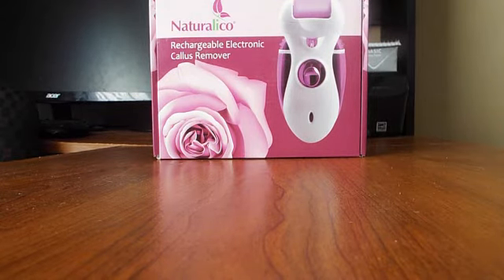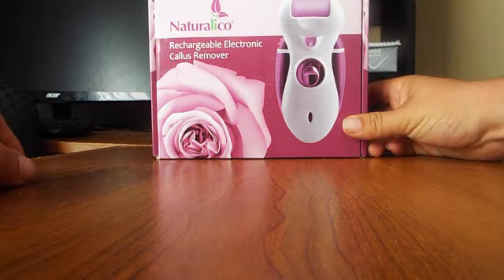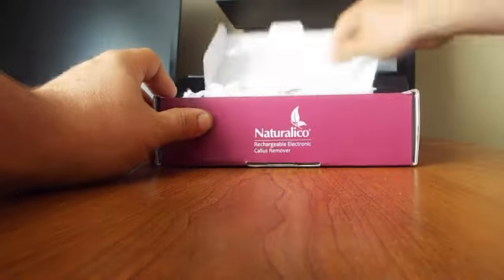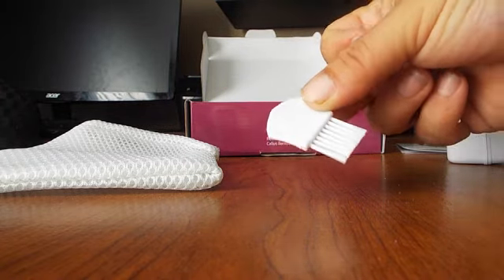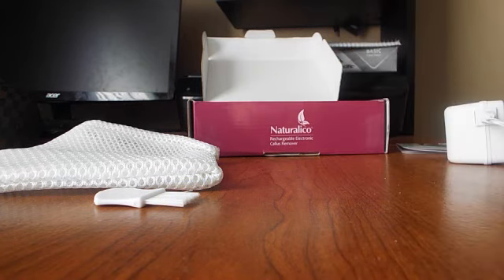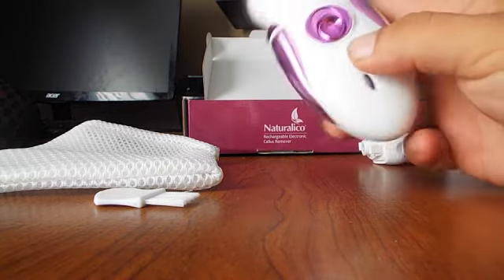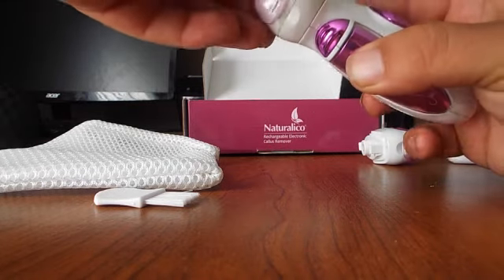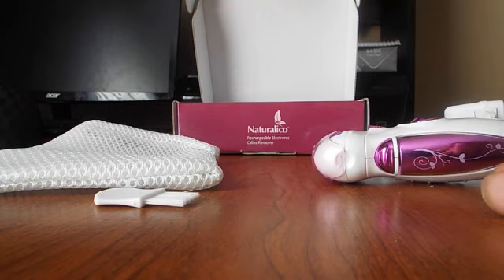RECHARGEABLE Pedicure Callus Remover Product Review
Love the cute look of those strappy sandals but wouldn't dare let anyone see your calluses and the rough patches on your feet? You could visit the salon multiple times to get that skin scraped away, but who has the time and the money for that? At home, you can spend hours rubbing at your feet with pumice or manual files and shavers, but you're likely to just end up with raw, red skin and a sore, aching wrist.

Fortunately, there is a way for you to get silky, soft feet that you'll be proud to flaunt all summer long and beyond. The Naturalico Callus Remover is the answer!Naturalico is a foot exfoliation tool that gently lifts away dead skin and minimizes calluses. Less abrasive and much faster than manual files and pumice stones, the tool costs less than what you'd pay for professional pedicures to remove that unsightly skin.

With its powerful motor, our foot file spins a full 360° at speeds of 40 turns per second. That's faster than competitors' tools and means you'll remove more skin every second. There are two speeds from which to choose for customizing treatment. Plus, our file is rechargeable, sparing you the cost and the planet the waste of replacement batteries.

Using the Callus Remover couldn't be easier. Start with dry skin. Turn on the unit. Gently move it along your foot, pausing over rough spots and calluses. The integrated LED light will help you see those trouble spots with ease for improved effectiveness. When you're done, rinse your feet with warm water and then apply a body lotion or moisturizing foot cream. Your feet will feel softer and smoother each and every time with calluses diminishing gradually session after session.

Completely transform your feet from rough and unsightly to smooth and stunning. Get ready to flaunt pretty feet this sandal season. Order the Naturalico Rechargeable Electronic Pedicure Foot File and Callus Remover today!